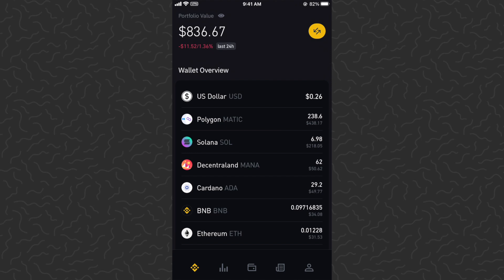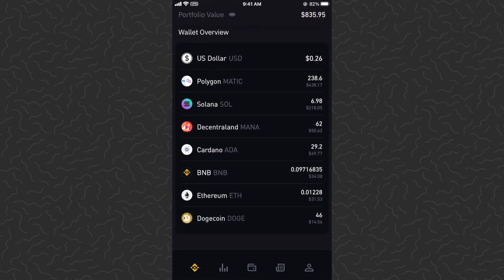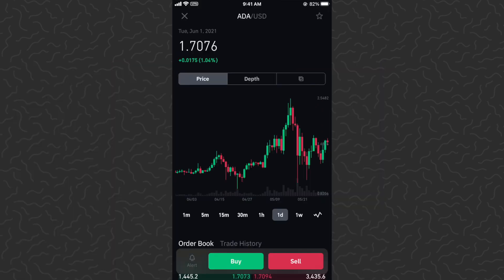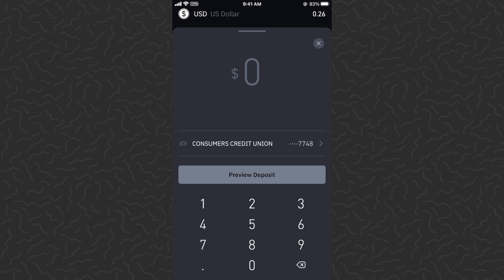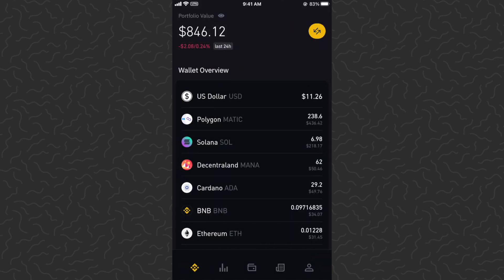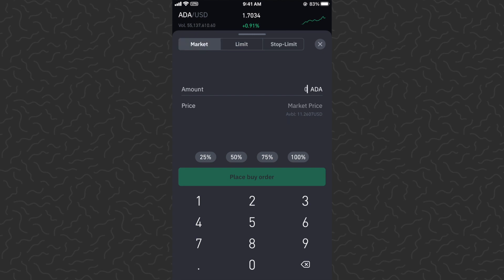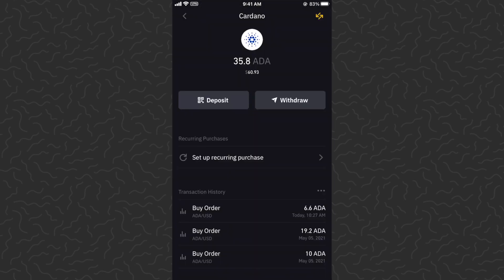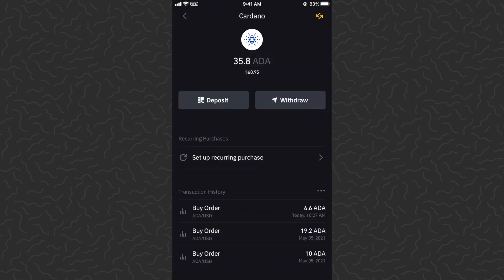How to Buy Cardano ADA on Binance App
How to Buy Cardano Crypto (ADA) on Binance App - A tutorial for how to invest in crypto with the binance mobile app.